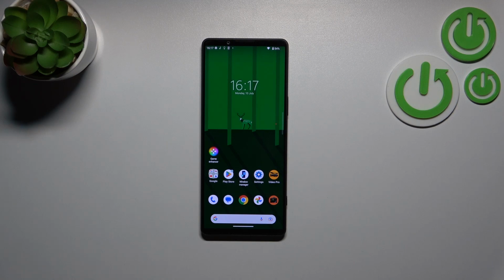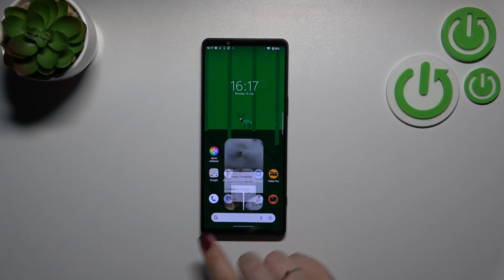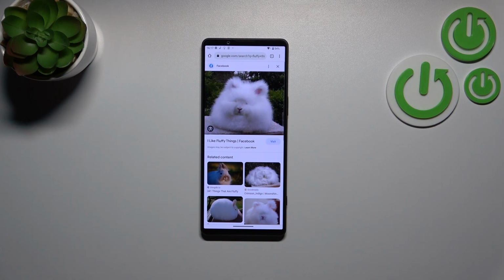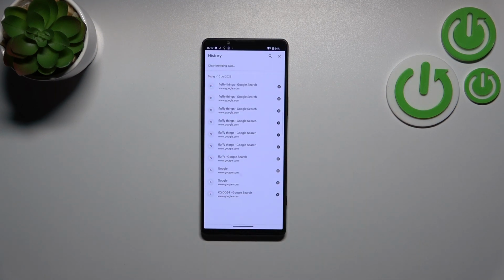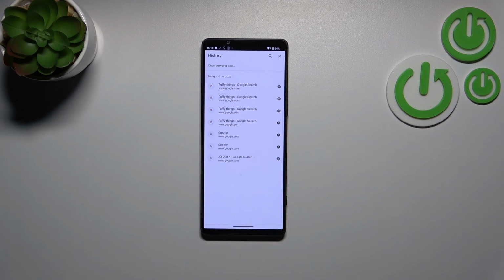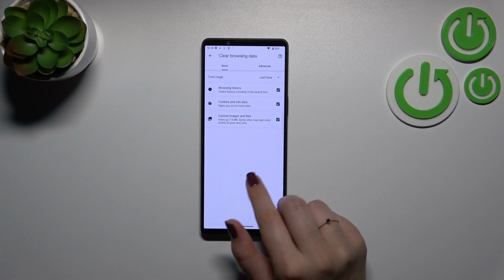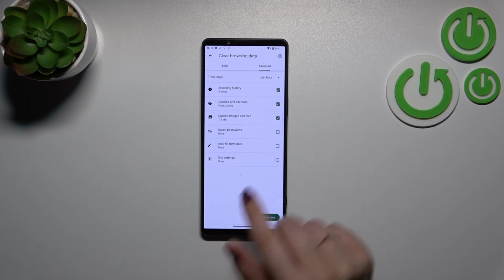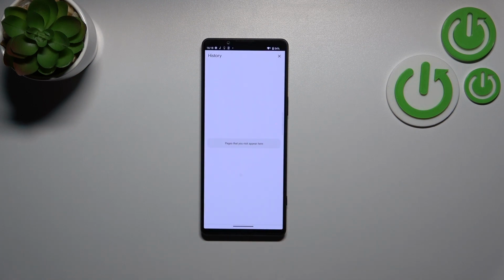How to Clear Browsing Data on Sony Xperia 1 V - Delete Browser History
Find out more about Sony Xperia 1 V:
Hi there, everyone! Today, we'll teach you how to delete your browsing data from your Sony Xperia 1 V. We have two methods to show you: the basic one and the advanced one. By the end of this tutorial, you'll know how to manage your browsing history like a pro. If you want to know more about your Sony Xperia 1 V, visit our YouTube channel.

How to reset browsing data on Sony Xperia 1 V? How to clear the browser on Sony Xperia 1 V? How to delete browser history in Sony Xperia 1 V?